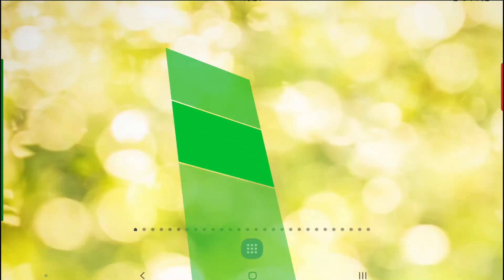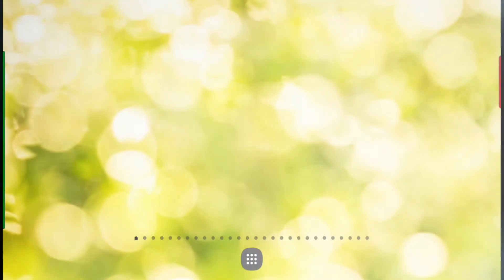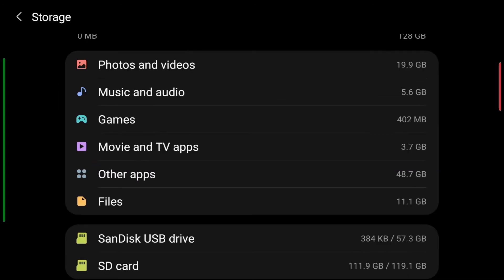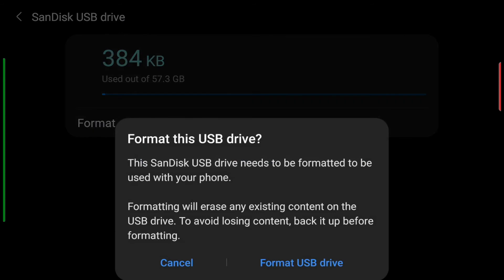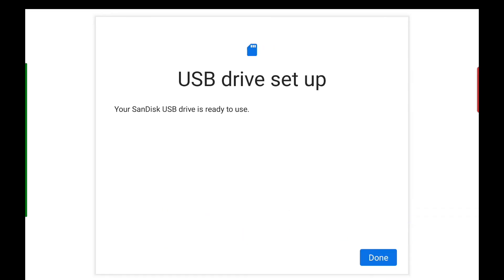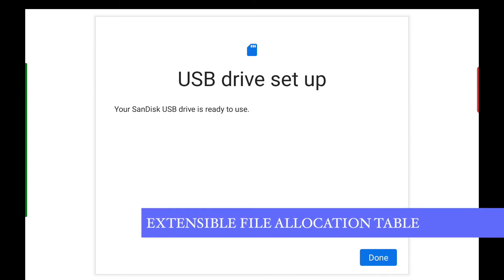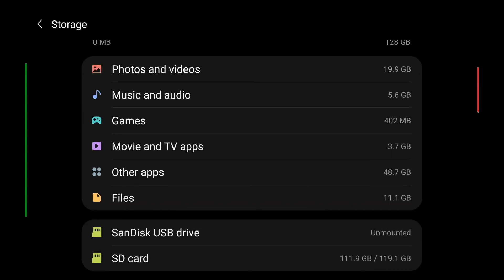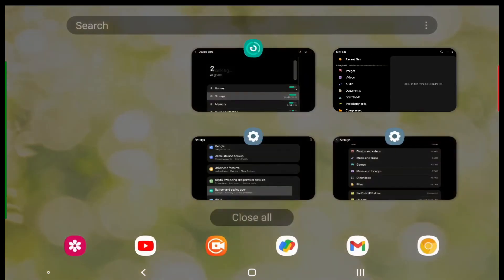Format USB/SD card Using Android 11 (Samsung Tab S6)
Format your SD card or USB pen drive using Android 11.  Use F2FS when appropriate or select FAT or exFAT for formatting your flash storage devices